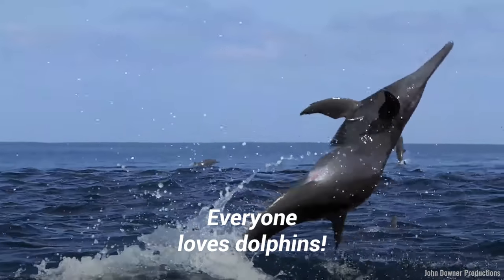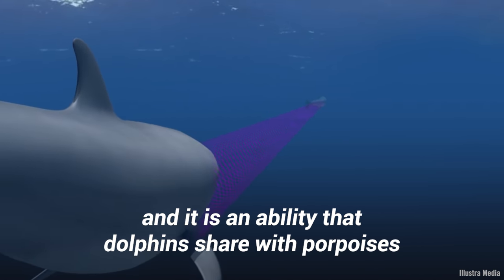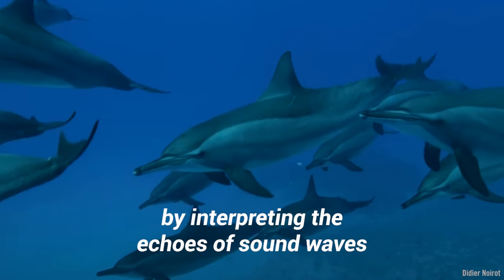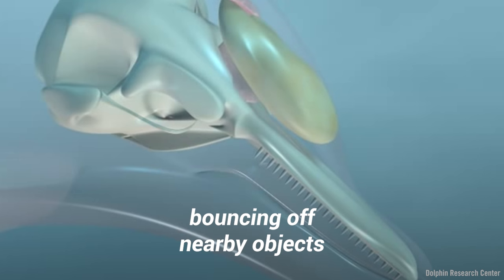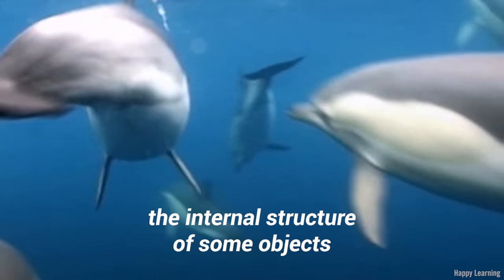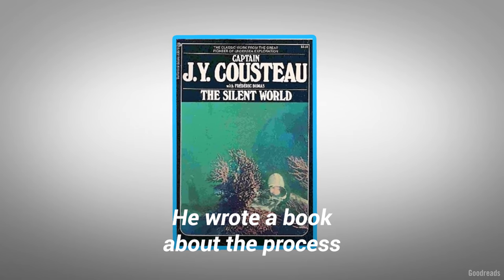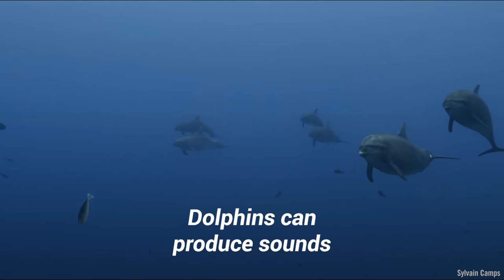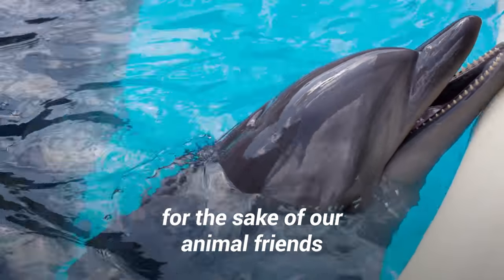How do dolphins use echolocation to navigate the deep seas?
Dolphins may just seem cute and friendly, but did you know that they also navigate and hunt in the deep dark seas?

How do they achieve this impressive feat? With echolocation! They find their way in the deep seas by interpreting the echoes of the sound waves.

Find out all about this ability in this video.